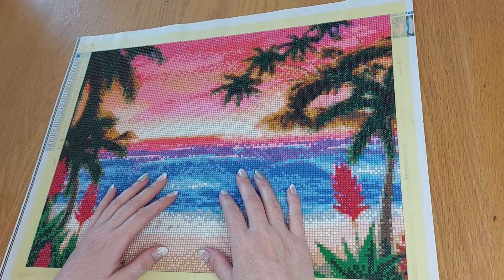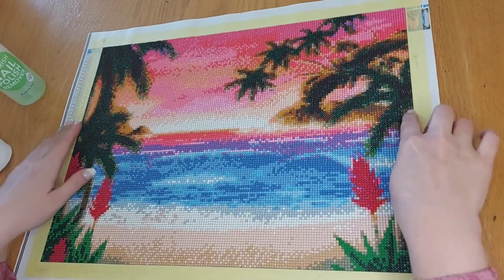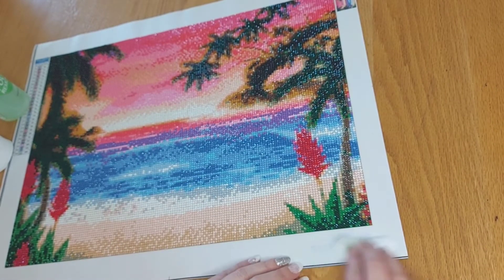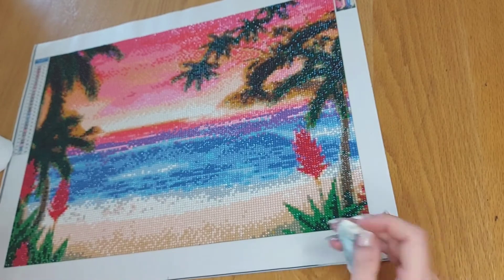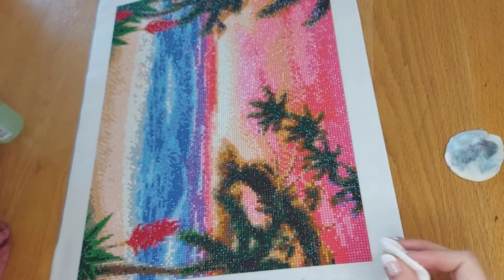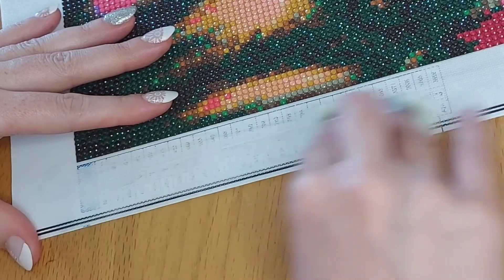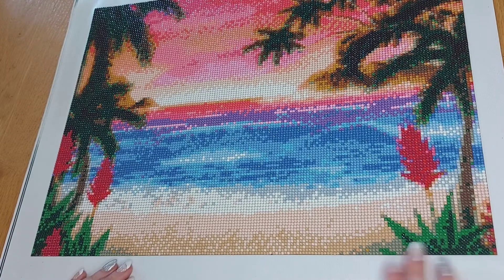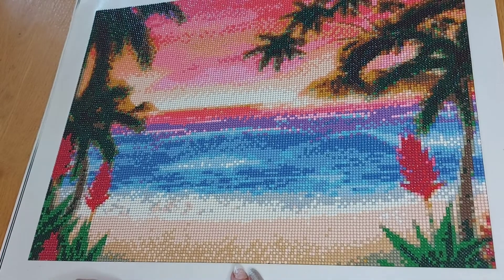Hack to remove print on outside edges of Diamond Painting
Today I show you how I remove the table and any other ink on the sides of a Diamond painting to prepare it to be boxed framed.

You will need:
Cotton pads
Nail Varnish Remover

Have a lovely dotty day...